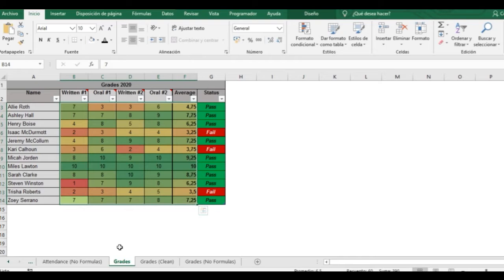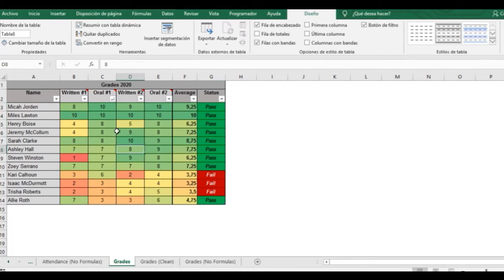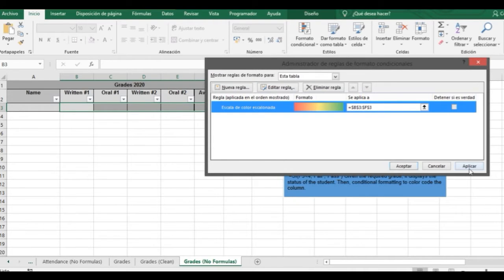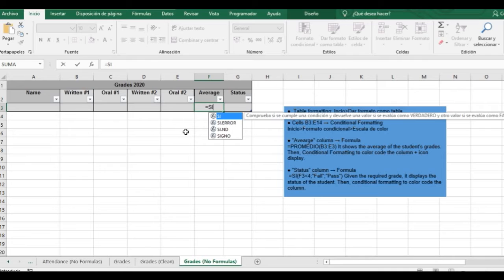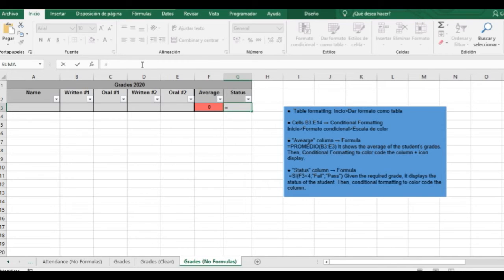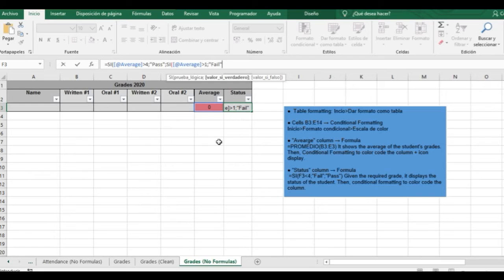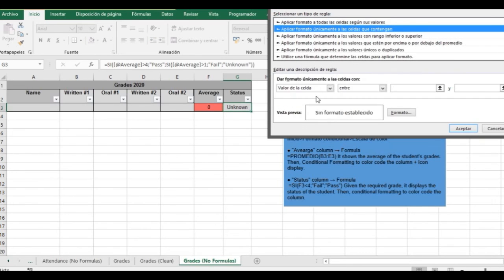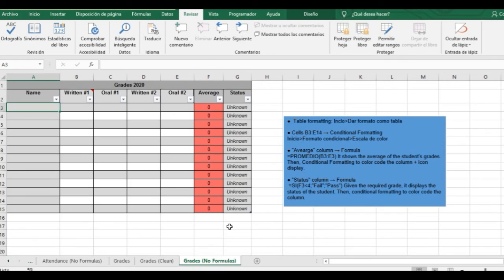Grades Spreadsheet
Creating a Grades Spreadsheet - Technology 2020 - UNVM